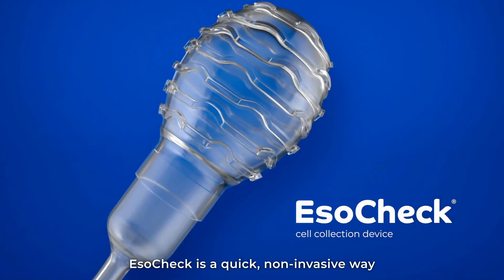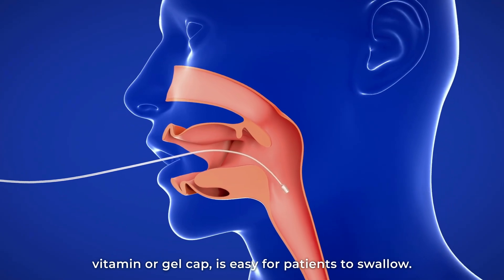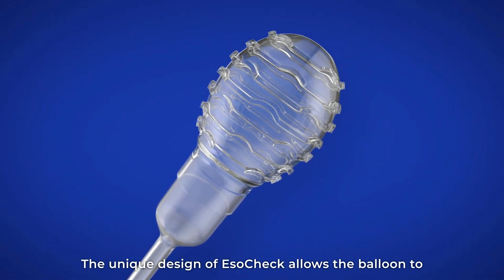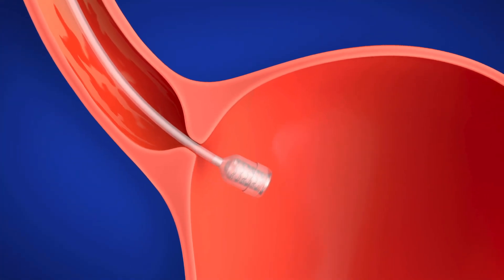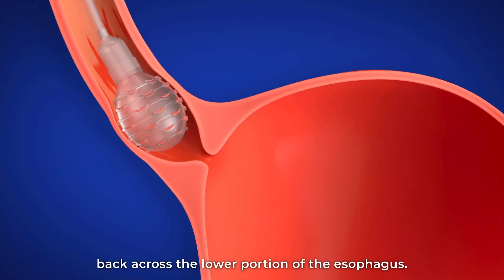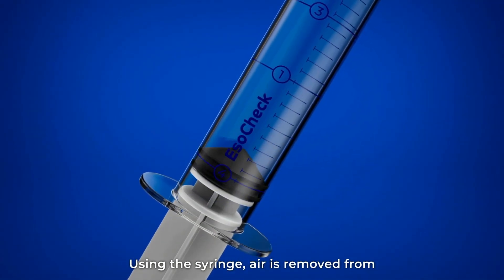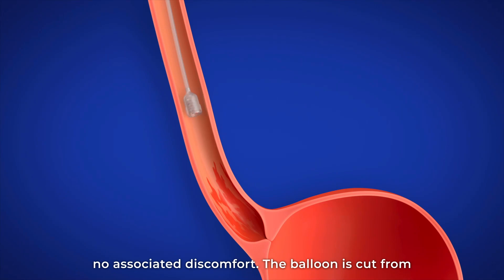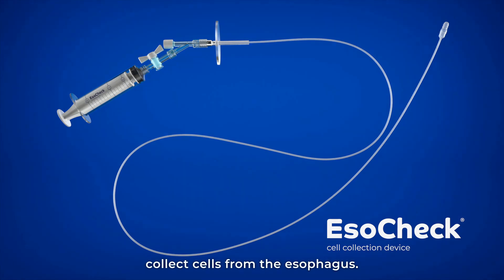EsoCheck® Cell Collection Device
EsoCheck® with Collect+Protect™ Technology is a quick, non-invasive way for clinicians to collect esophageal cells for analysis, without endoscopy. The small EsoCheck capsule, similar in size to a daily vitamin or gel cap, is easy for patients to swallow.